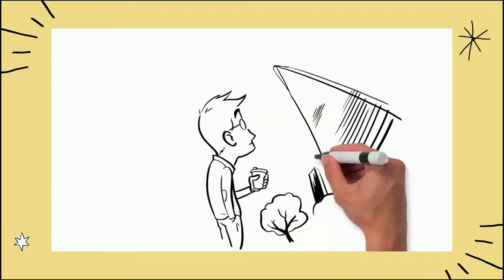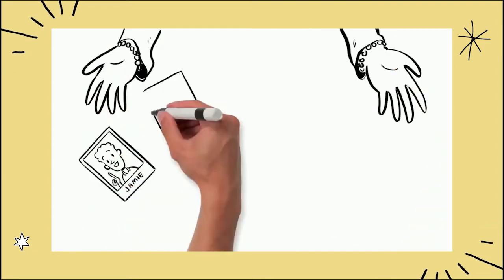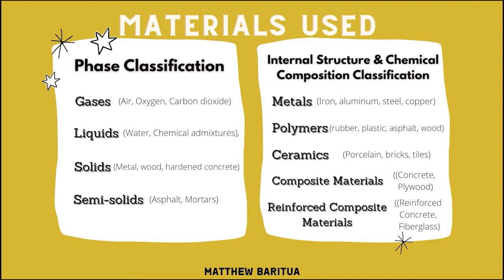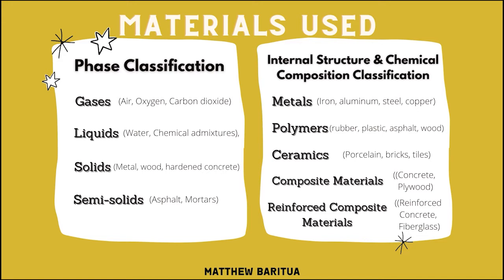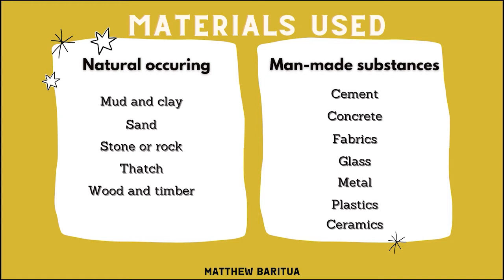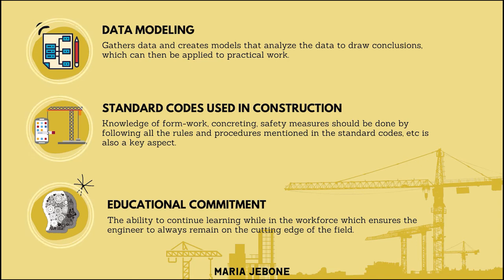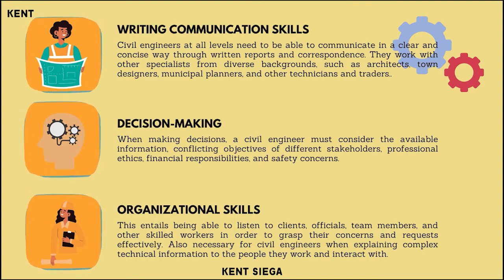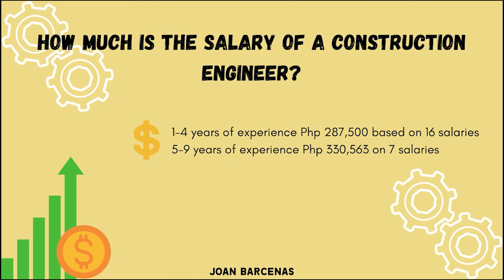Group 2 - Construction Engineering and Management